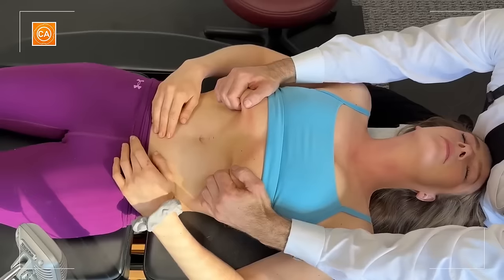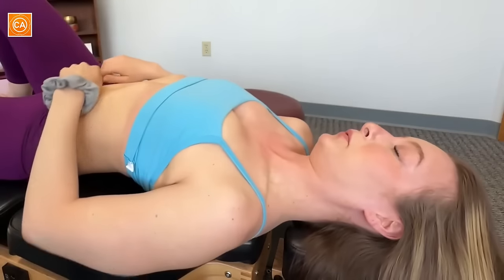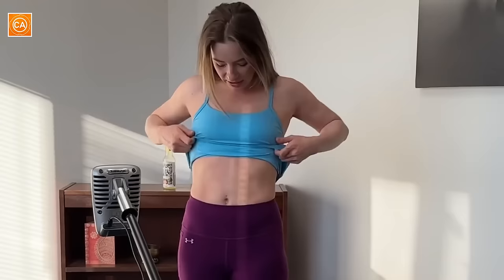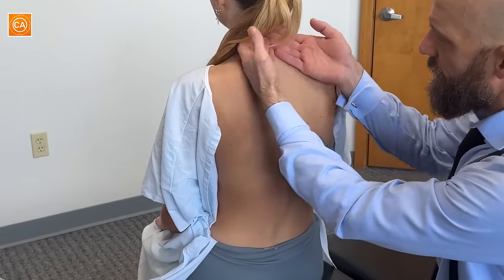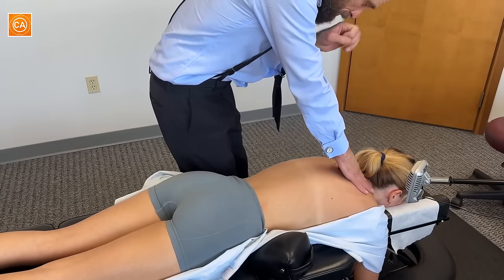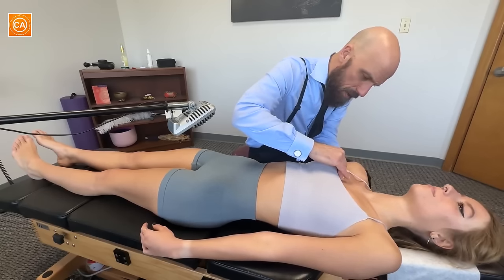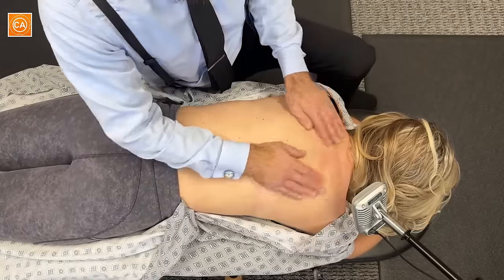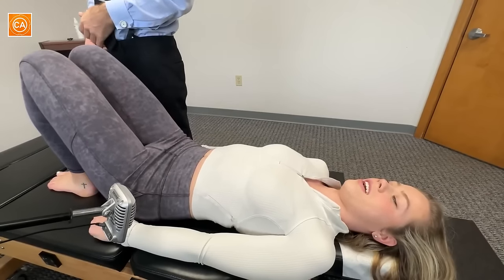Chiropractor UNPLUGS every bit of TENSION in her chest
Experience the ultimate relaxation as a chiropractor unplugs tension in her chest. This ASMR video is perfect for those seeking pain relief and body transformation through chiropractic adjustments.

📍🇺🇸  Location:
→ Pennsylvania, United States

⏰ Video Chapters:
00:00 - What YOU came to see
00:51 - Patient 1
15:58 - Patient 2
33:48 - Patient 3